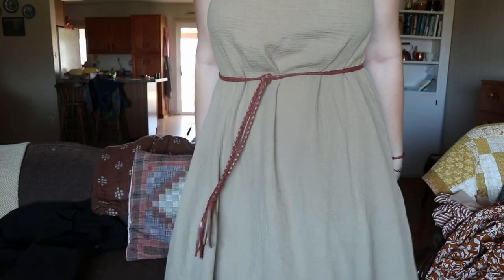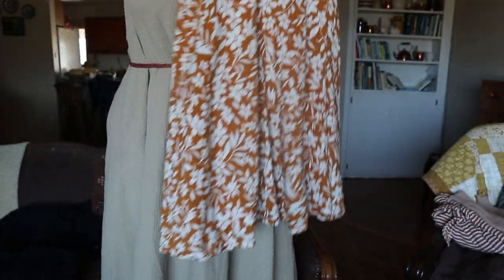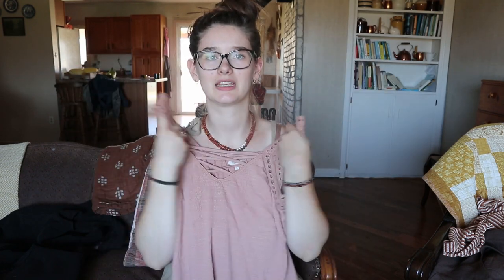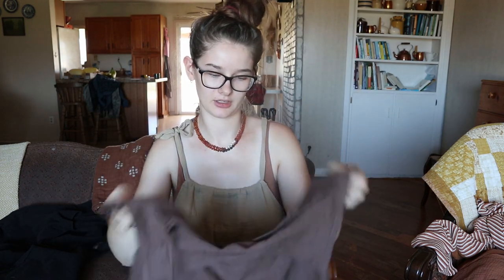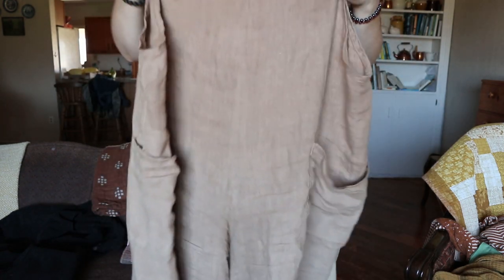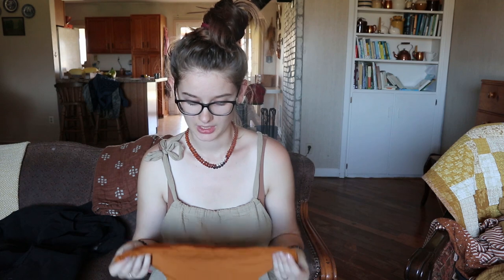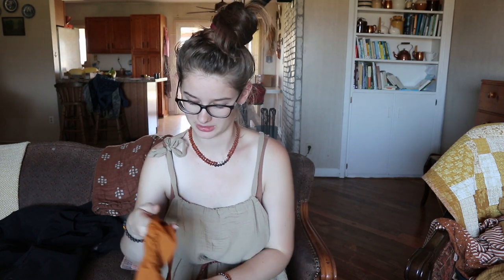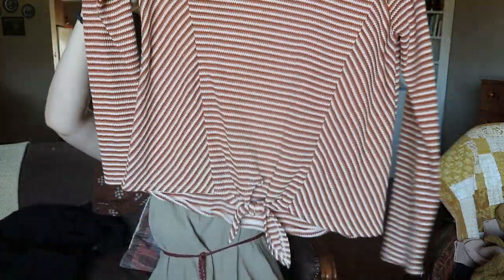Sustainably Made / Thrifted Clothing Haul | Muslin Clothing, Swimwear + More!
PRODUCTS MENTIONED \\